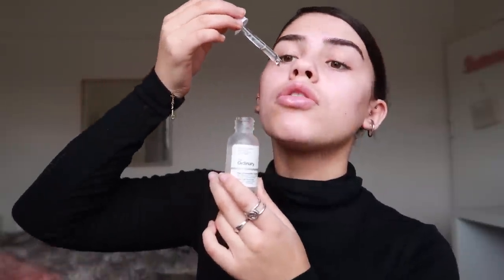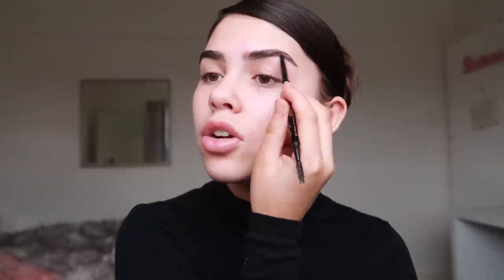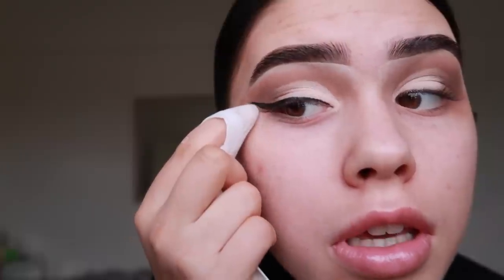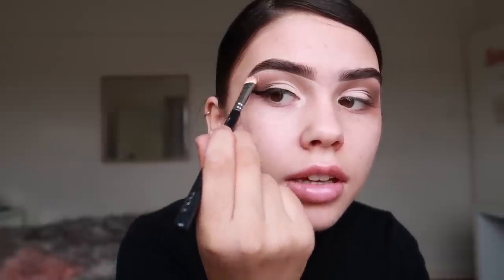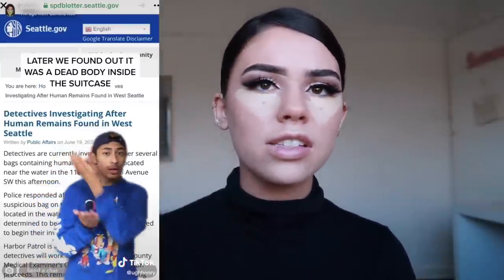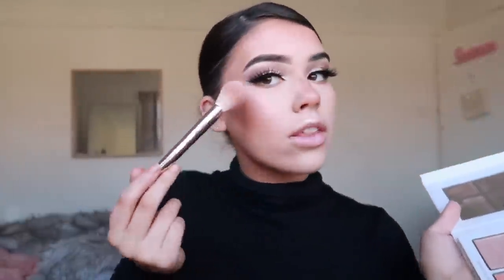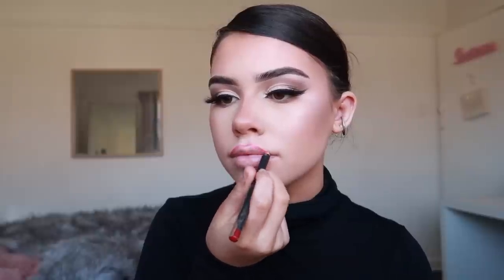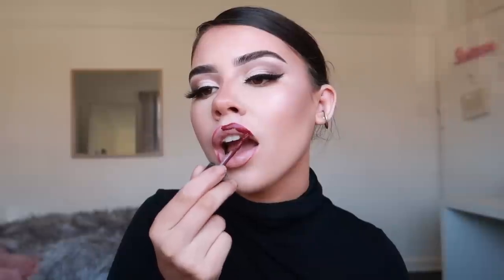how to achieve the perfect red lip *GRWM*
I need a bad... bleep.

BROWS - anastasia beverly hills brow wiz in “dark brown”, benefitcosmetics "ready set brow" gel, nars radiant creamy concealer in "custard", jefree star concealer in "C5"
SKIN - nars sheer glow foundation in "gobi" and "Syracuse", hourglass vanish stick foundation in "bisque", iconic london illuminator glow in "terracotta bronze", iconic london "prep set glow" setting spray
POWDERS -  Scott barnes blush palette and contour palette, KVD mini shade and light face palette, KVD translucent powder
EYES - l'oreal volume million lashes mascara in "extra black", beauty bay "nude nude nude" 42 colour palette, KVD tattoo eyeliner, lily lashes in the style "Rome"
LIPS - Napoleon perdis lip liner in the shade "rococo red", Mac retro matte liquid lip in the shade "carnivorous", loreal Paris Jlo lipstick in the shade "pure red"